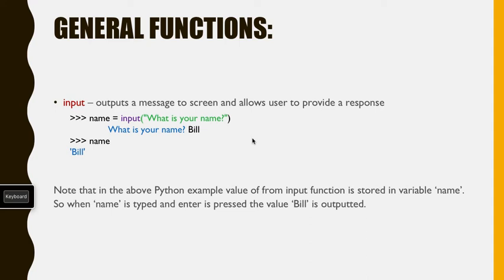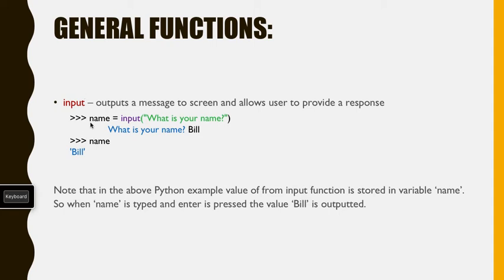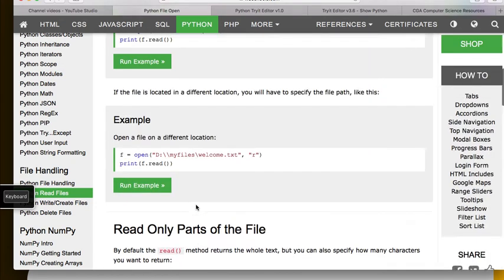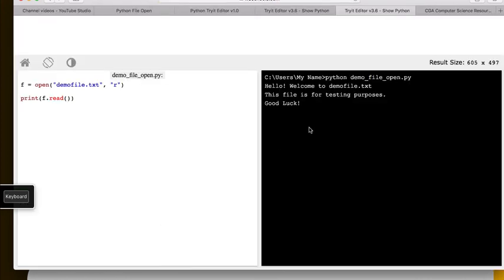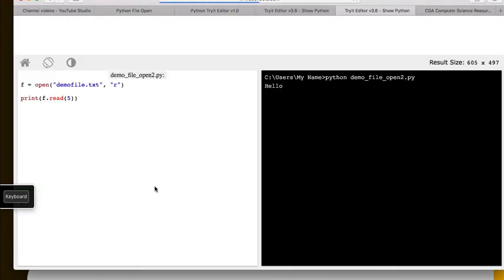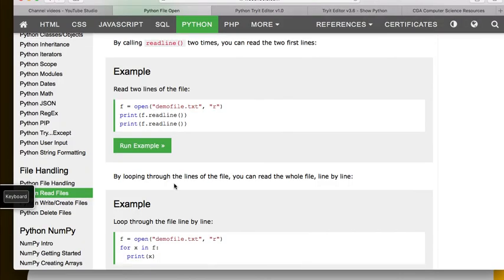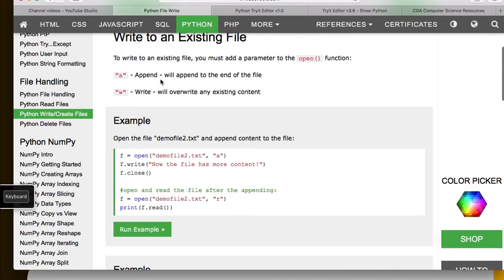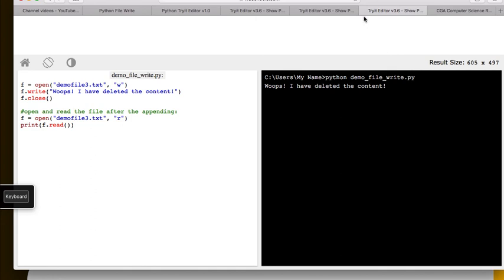18 Unit 1 General Built In Functions